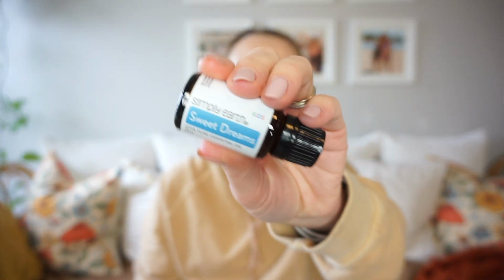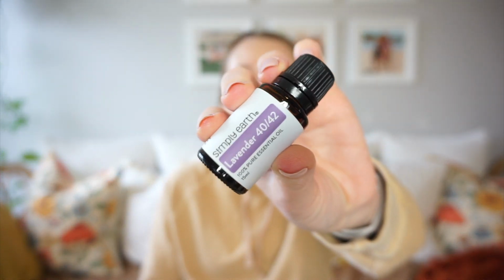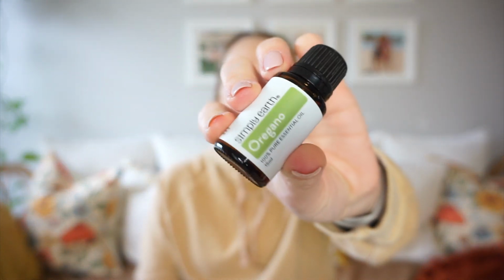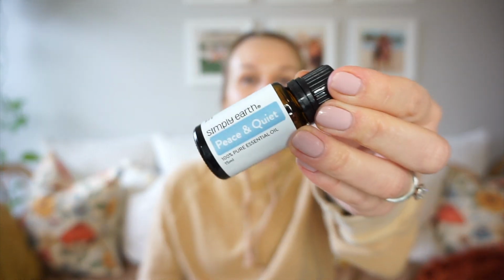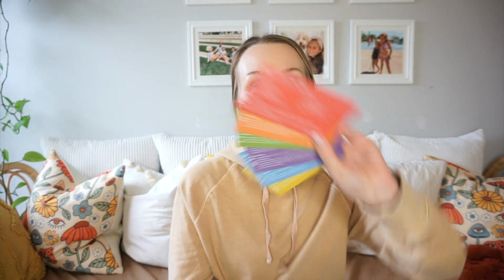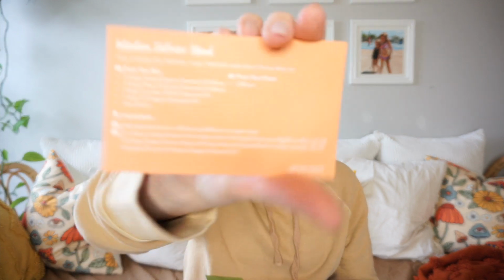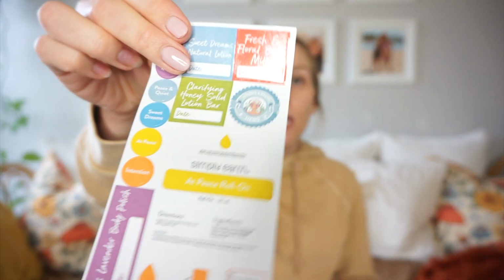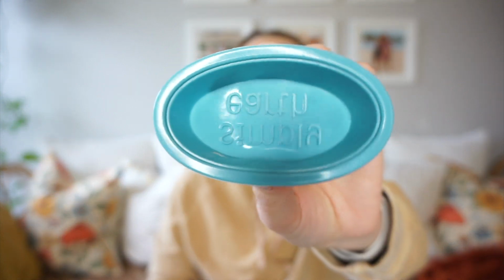January 2023 Simply Earth Essential Oils Unboxing | Torey Noora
January Simply Earth Essential Oils Unboxing | Torey Noora. Watch as I show you the January 2023 simply earth essential oils box. I love simply earth because it's fun and affordable.

When you subscribe you also get a free big bonus box with bottles and carrier oils, plus access to the course of essential oils to help you navigate the basics of using essential oils.

Simply Earth
Simply Earth Unboxing
Essential Oils
Essential Oils Torey Noora

AMAZON STOREFRONT

Code: torey.noora